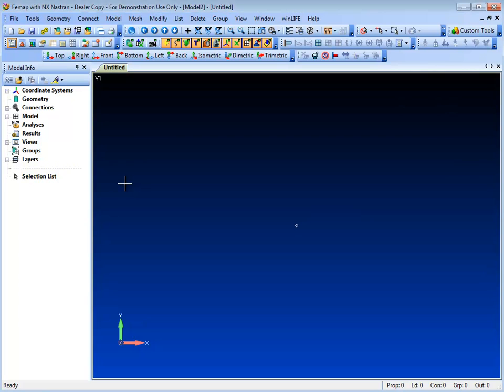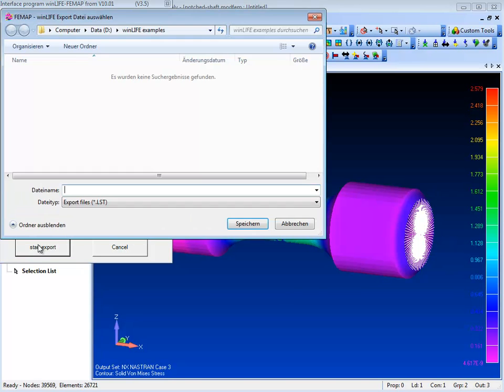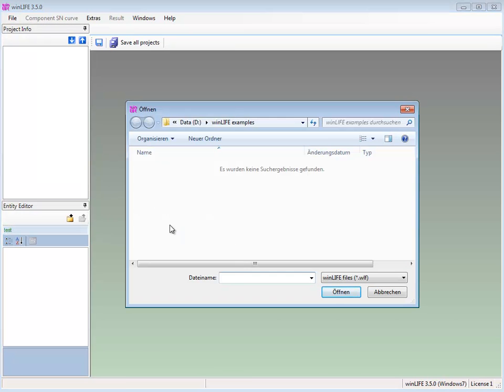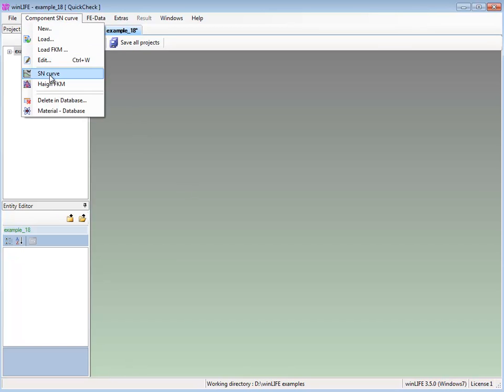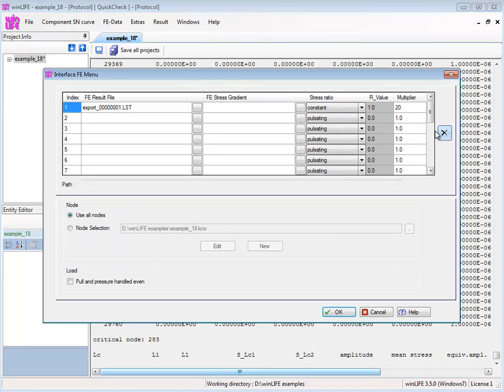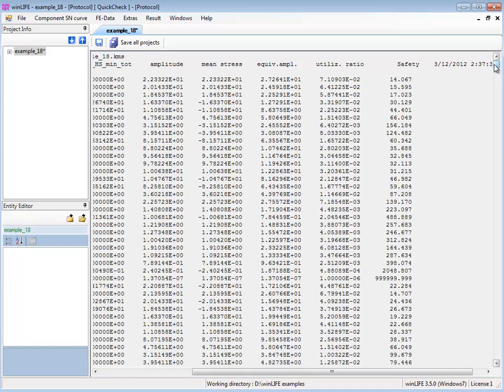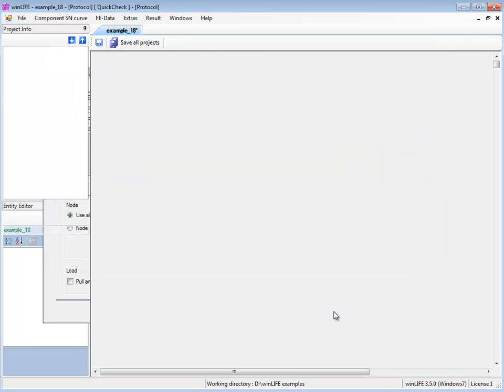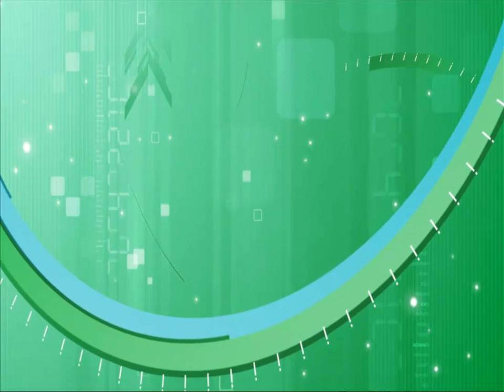Example 18: winLIFE QUICK CHECK Using FEMAP a shaft is analysed under 3 loads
The use of the Endurance Limit Certification is shown in this example. It is a good introduction to the procedure.